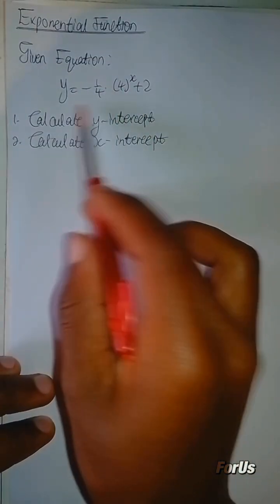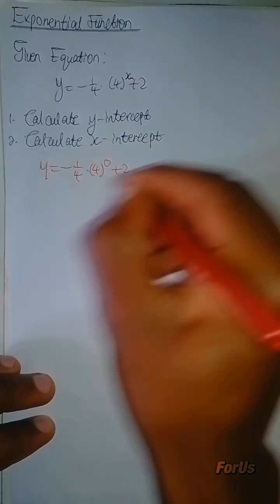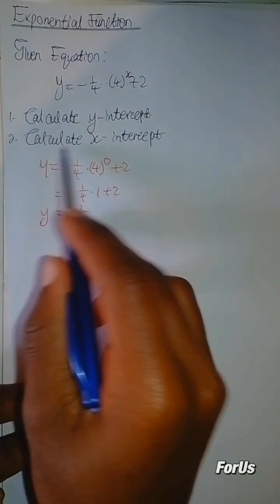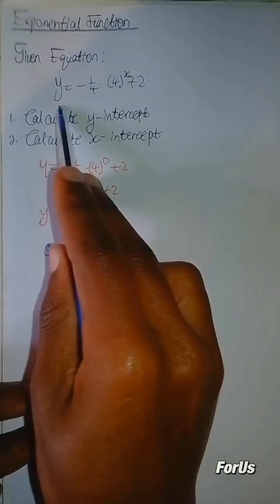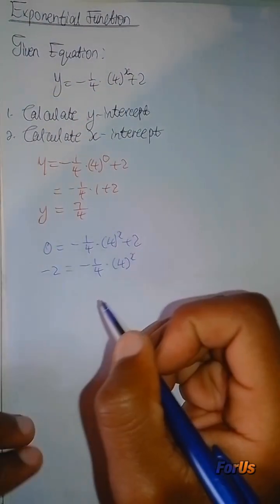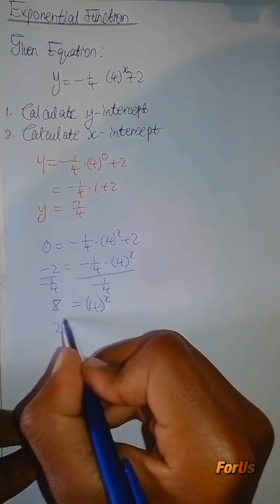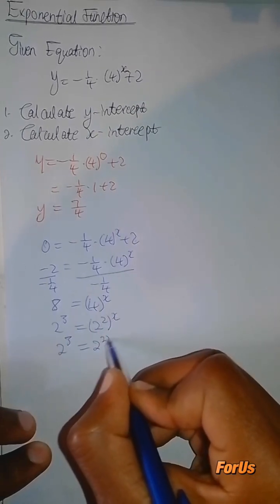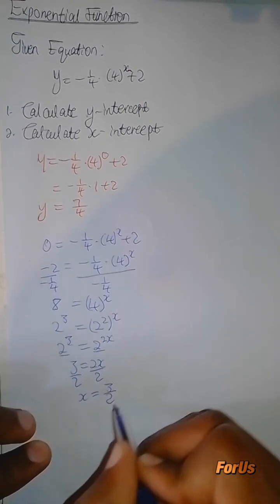Grade 10 Exponential Function | Find x- and y-intercepts fast! 📉📍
Struggling with Exponential Functions in Grade 10 Mathematics? In this short video, we break down the equation:
👉 y = -¼(4)^x + 2
Learn how to calculate both x-intercept and y-intercept — step-by-step and CAPS-aligned! 🎓

Perfect for South African students needing quick revision for tests and exams! 🧠📚